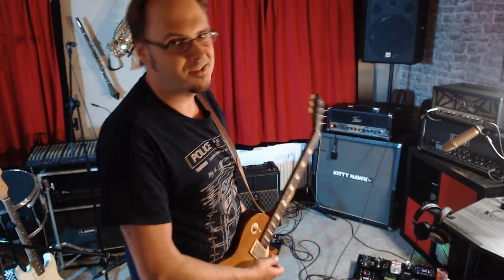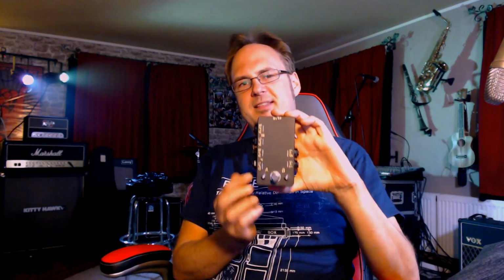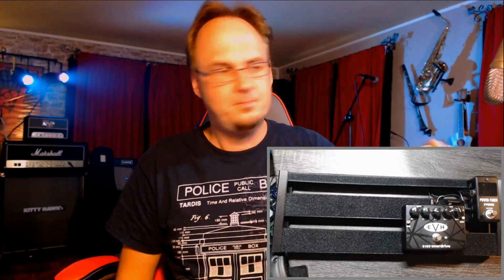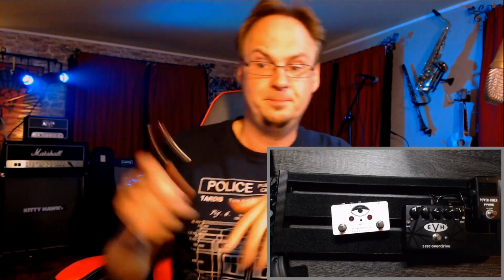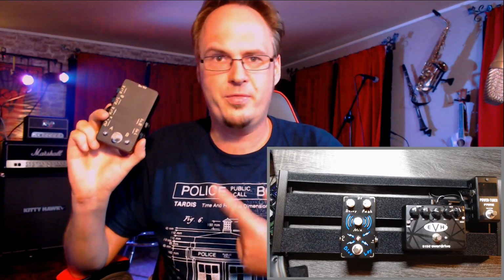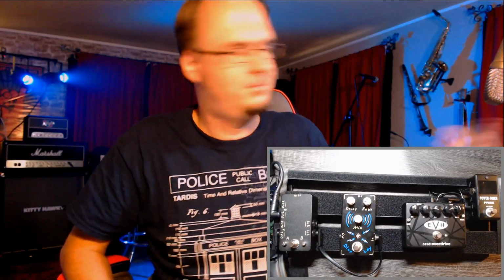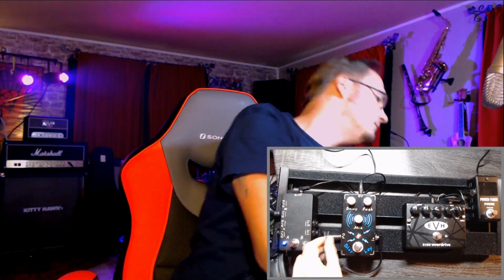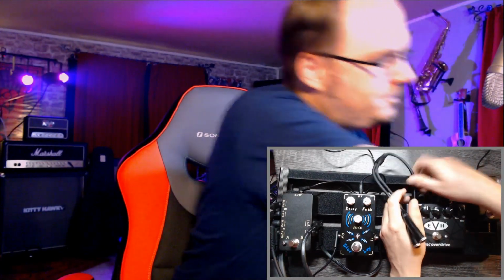Running two Amps with one Pedalboard - including Effects Loop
Today I want to show you a simple trick to use your precious pedalboard with two amplifiers without the need to replug the cables. With this solution, switching between the amps works with a push of a button.

One important thing: This easily works with amps that provide a serial effects loop. With a parallel effects loop, you will have to dial in a setting where the complete signal is routed through the loop.